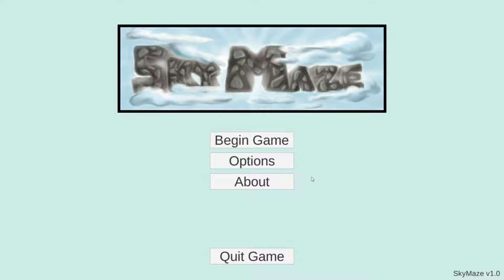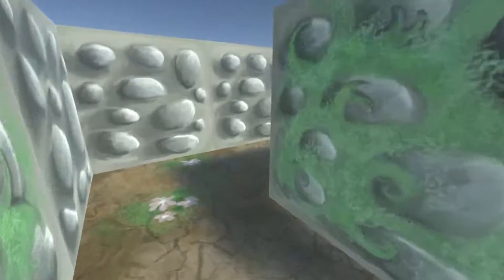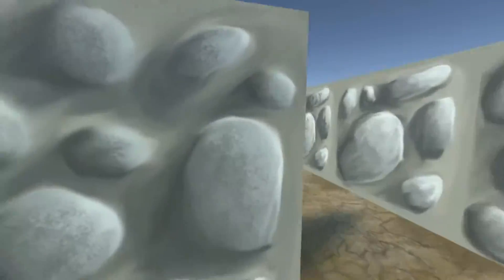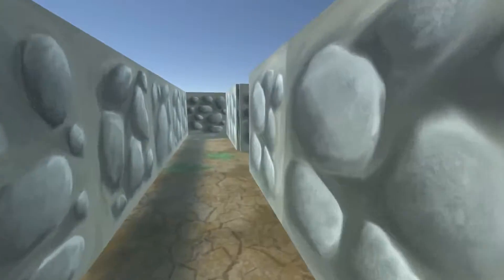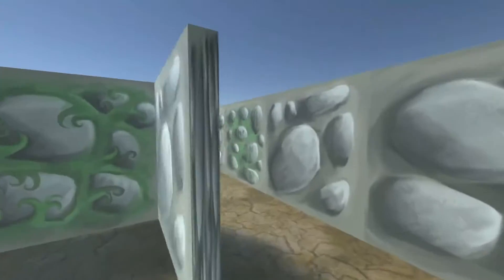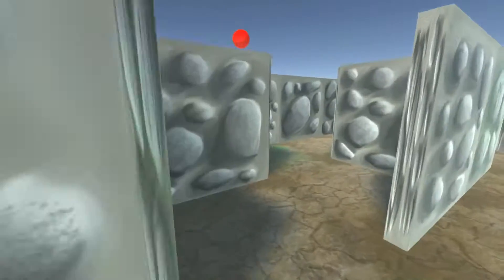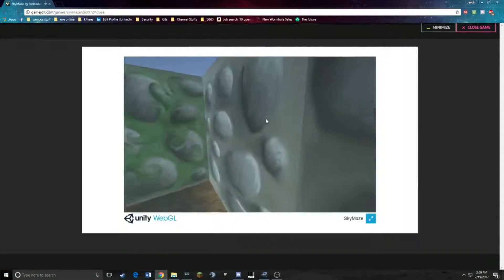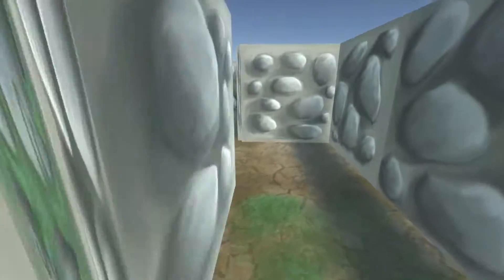GameJolt Adventures - Sky Maze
A puzzle that gets harder each time you win.